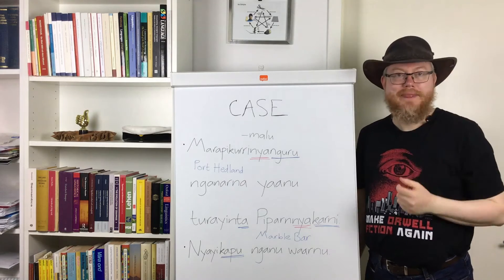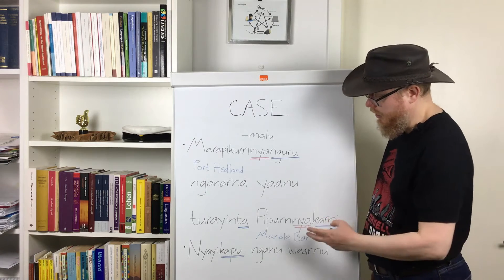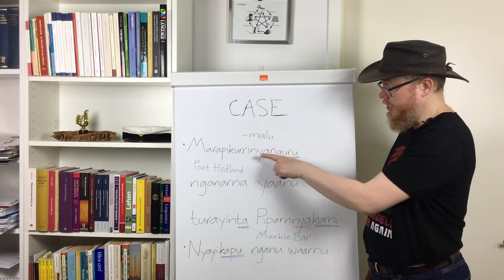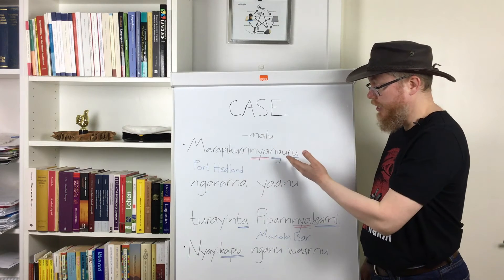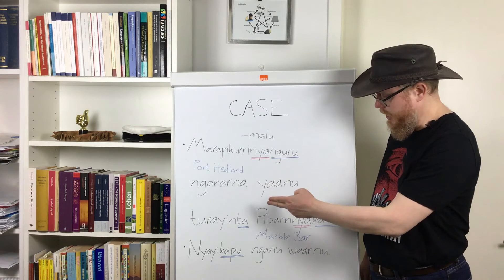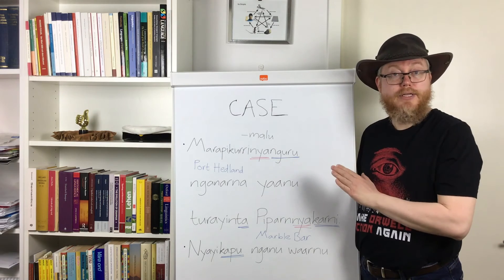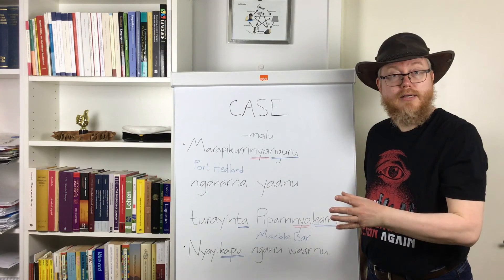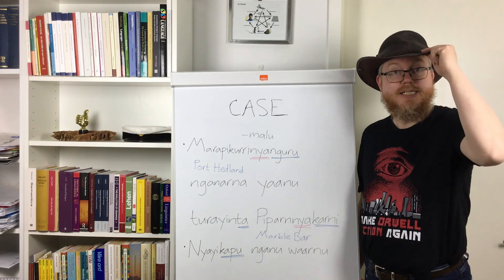Case marking 4: Semantic cases in Australian languages (Learning about Aboriginal languages)